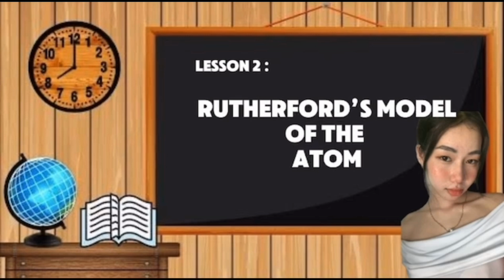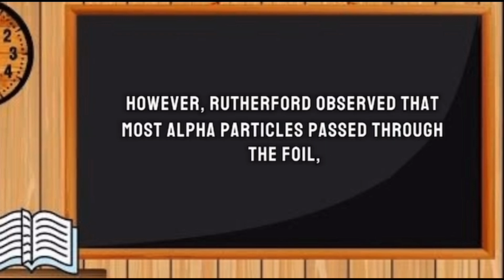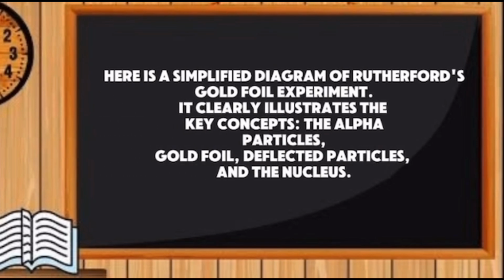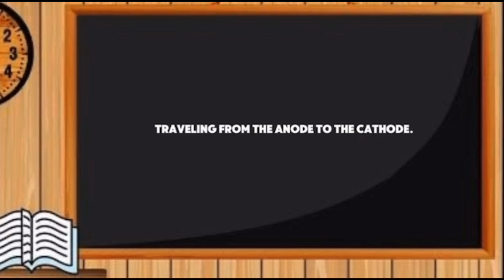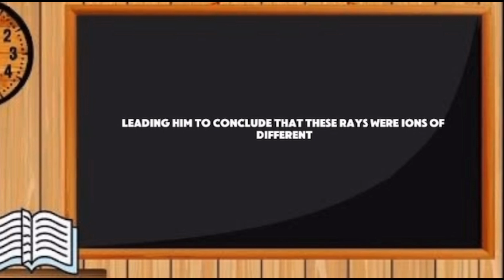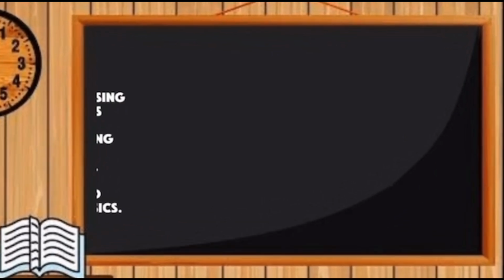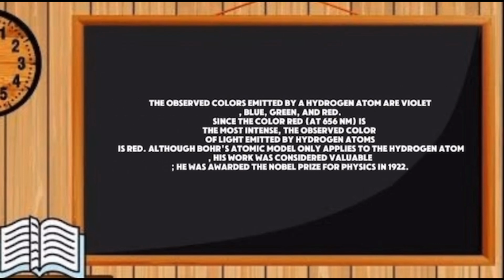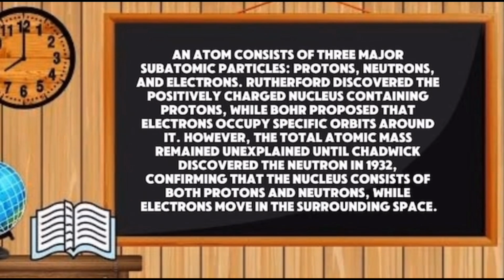PHYSICAL SCIENCE DISCUSS VIDEO